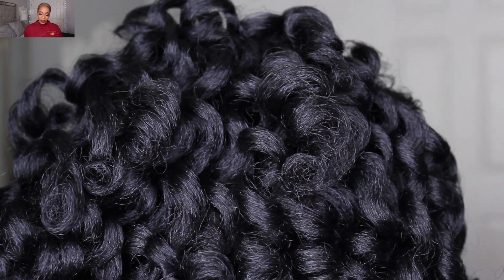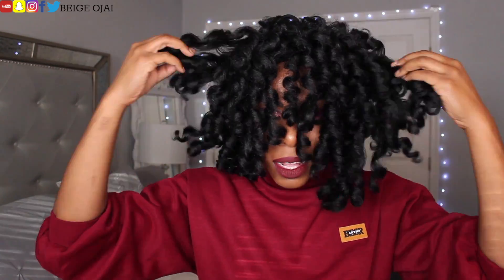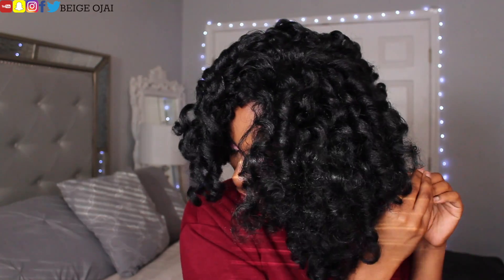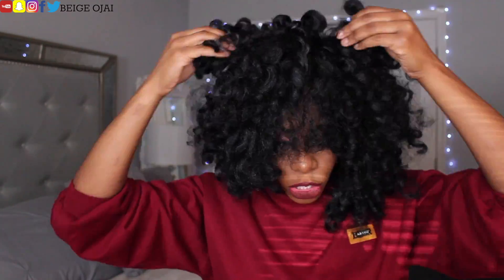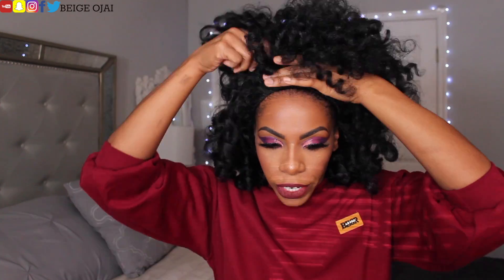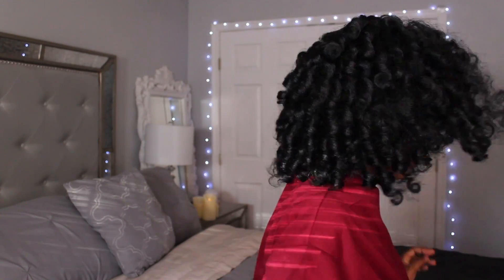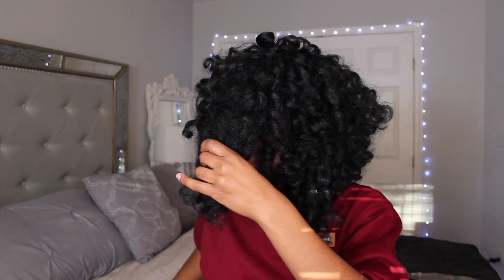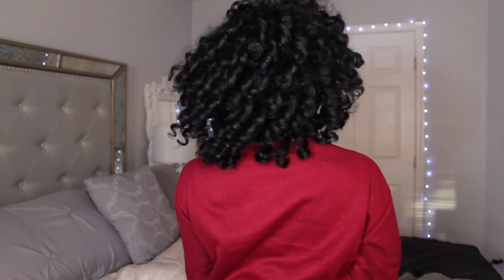‼️MUST HAVE $14 WIG! LOOKS JUST LIKE MY NATURAL HAIR! FREETRESS EQUAL NATURAL ME NATURAL ROD SET 1"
B O R E D? Check out some of my Story Time videos! 😂

Which camera do I use for selfies?

1.) Ryan Little - Lovesick. (Nomad's Heart)
2.) The Stuyvesants - Sunshine